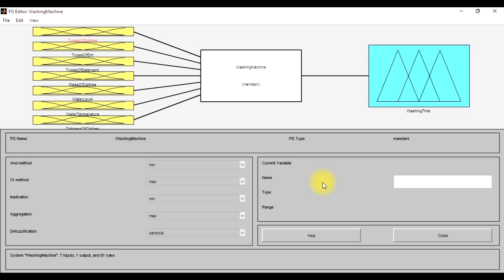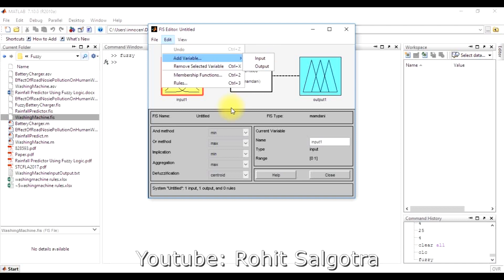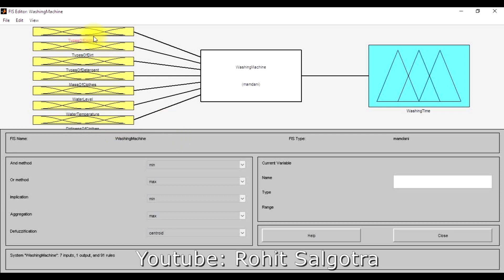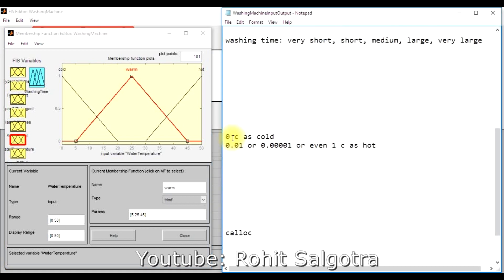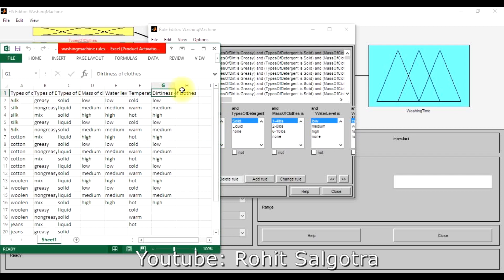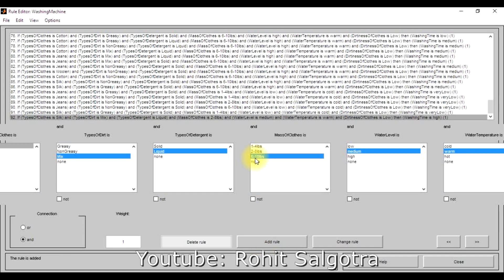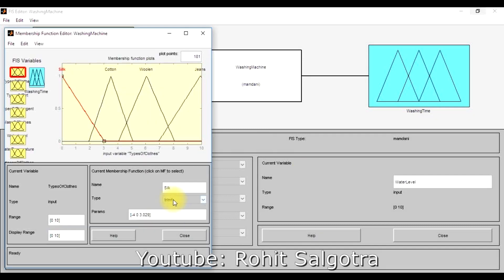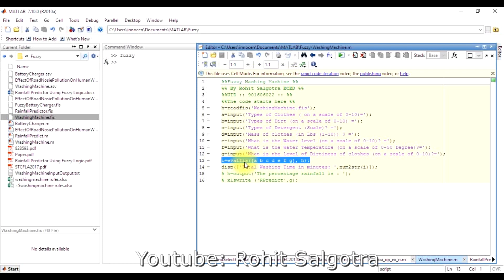Washing Machine Design using Fuzzy Logic Toolbox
The project deals with the calculation of time for various inputs used to design a fuzzy logic system. The total number of inputs variables are shown:
types of clothes   - silk, cotton,woolen,jeans
types of dirt -  greasy ,non greasy ,mix
types of detergent -solid ,liquid
mass of clothes- 1to 2 lb, 3-5lb, 7 to 10lb
water leval -1to 10
water temp- cold,warm,hot
dirtiness of cloths- small, medium,large

 this will give us washing time as a output.
very short
short
medium
large
v.large

You can get a free copy of the Matlab code by Donating 5$.

Thanks